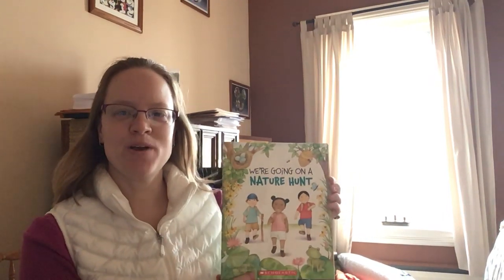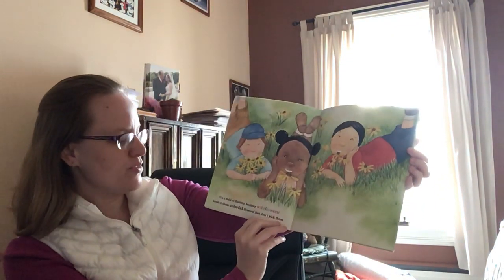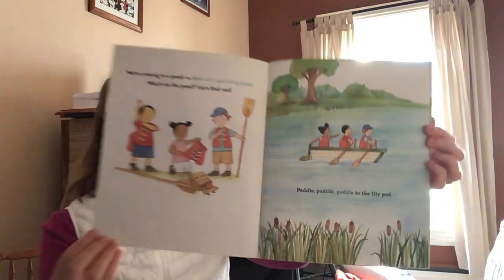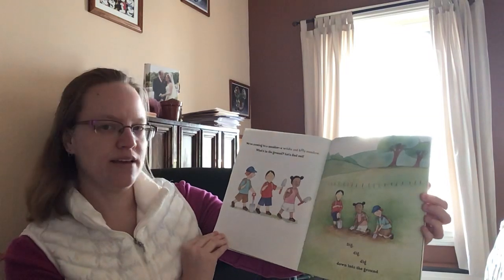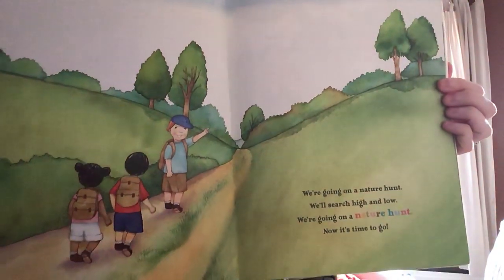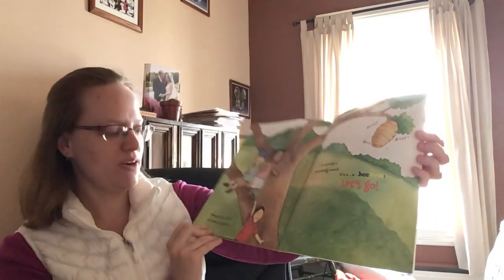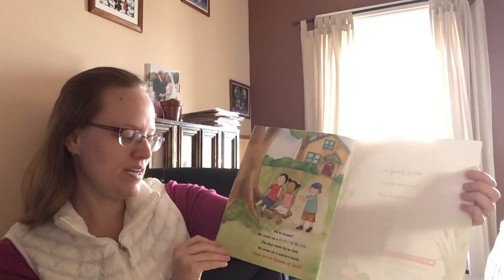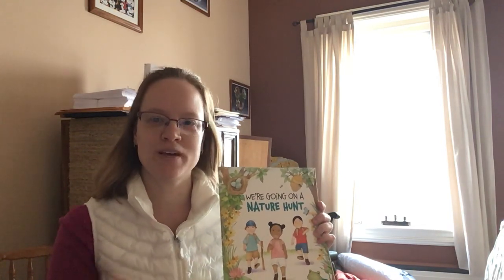April 1, 2020